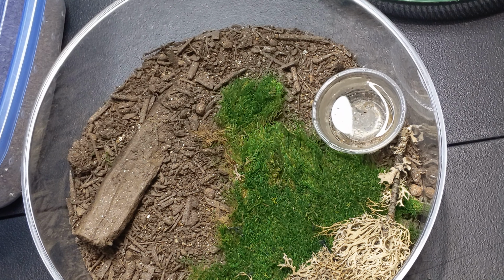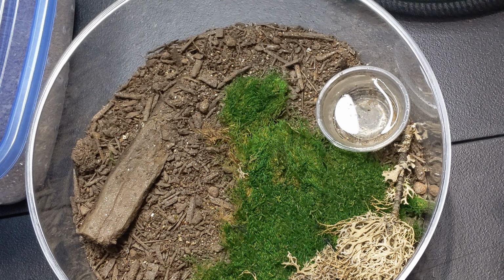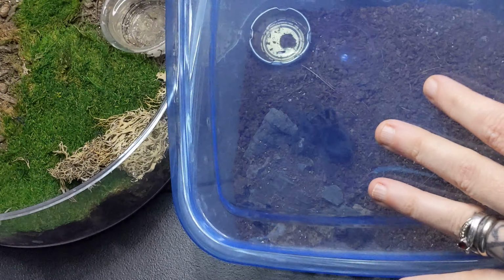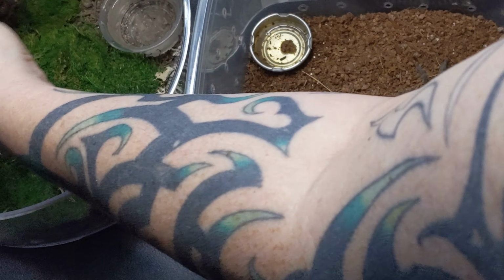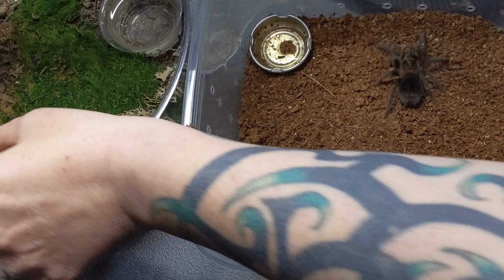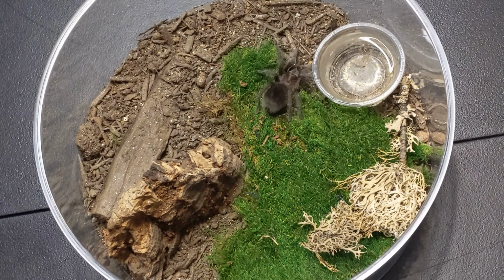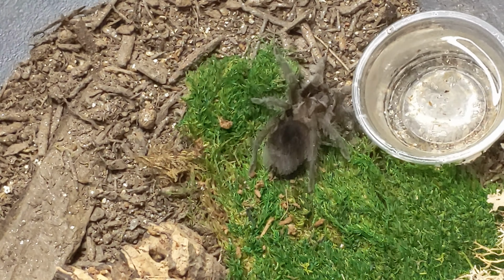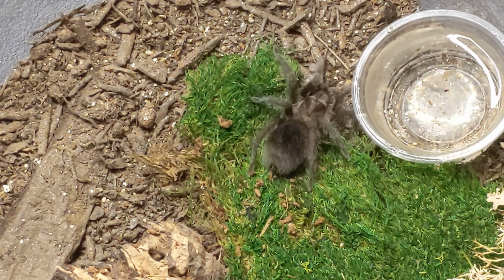Rehousing Obsidian, The grammostola pulchra or brazilian black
welcome to my web. today we are just doing a very easy, very quick rehousing of Obsidian, my beautiful G. Pulchra. i hope you enjoy this short video. peace love and happiness